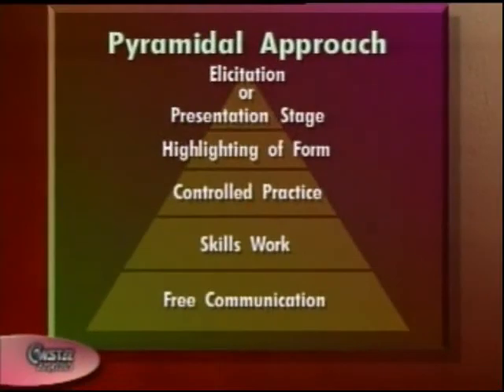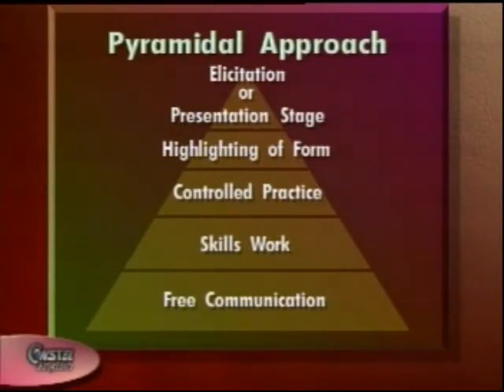observing correct subj verb agreement 2